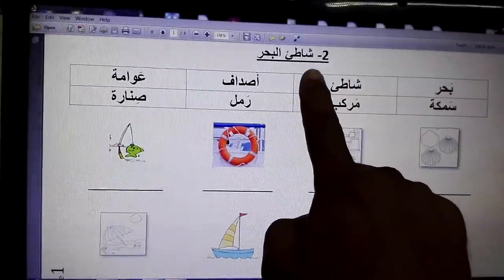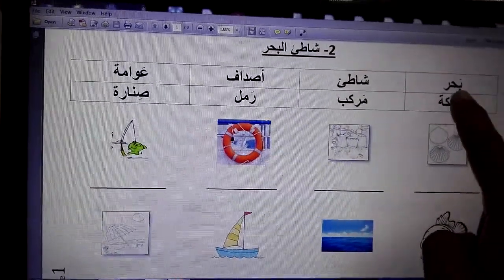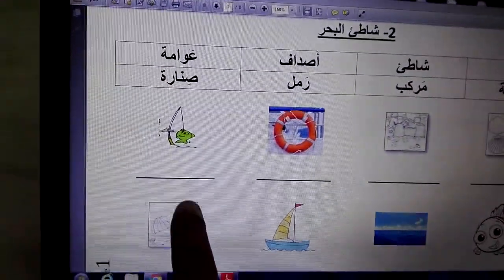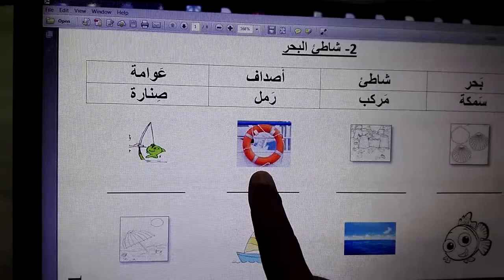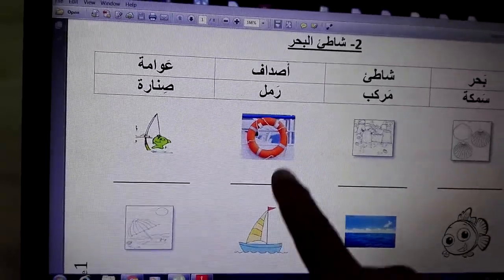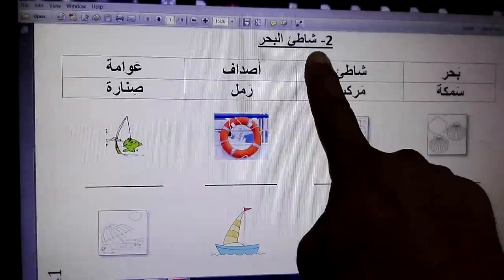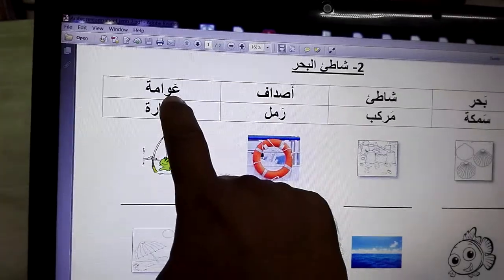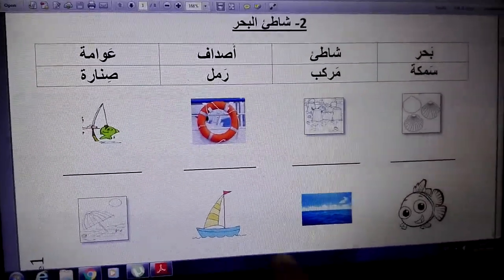Grade 2 Arabic term 2 pt2